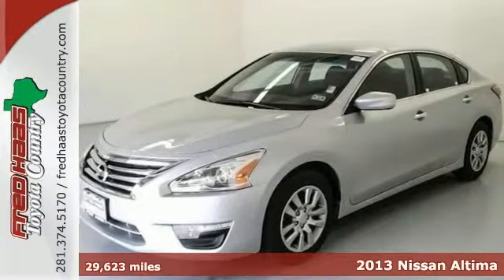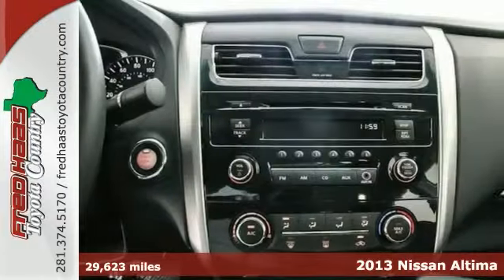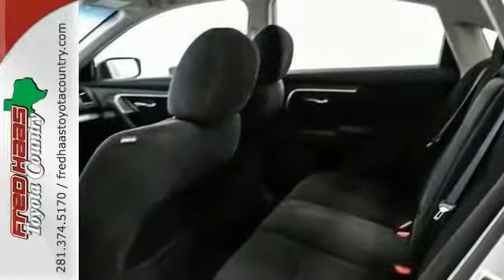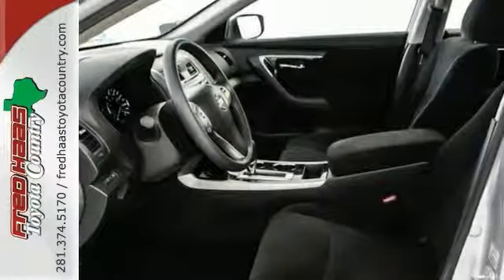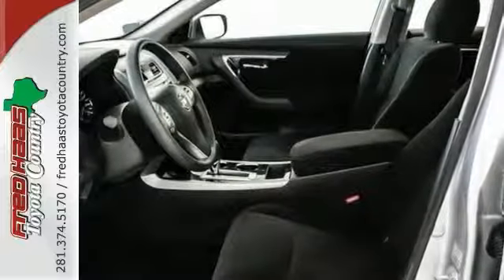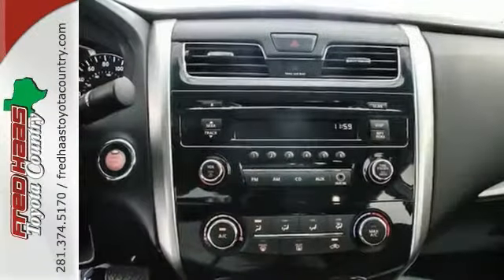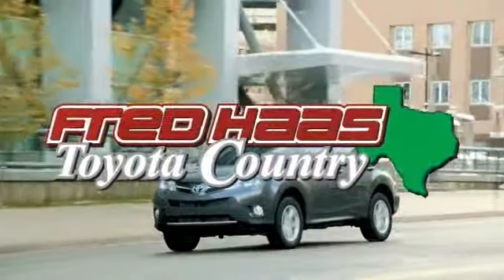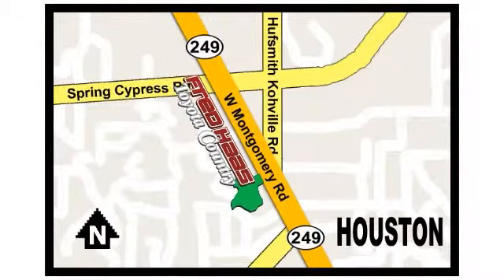2013 Nissan Altima Houston Spring, TX DN533596P - SOLD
Year: 2013
Make: Nissan
Model: Altima
Engine: 2.5L I4 DOHC 16V
Transmission: CVT Xtronic
Color: Silver
Mileage: 29623
Stock #: DN533596P
***FACTORY WARRANTY***, **ONE OWNER**, and Clean CarFax History. Economy smart! Put down the mouse because this 2013 Nissan Altima is the car you've been looking for. Aren't you tired of taking a beating at the pump? With this Altima that will be a thing of the past. What are you waiting for? Call or come by today! ***For a no-hassle experience contact the Fred Haas Toyota Country Internet Team to honor this special internet price *** Our commitment to customer service is second to none. We are dedicated to giving our customers the best internet buying experience possible. Our primary concern is the satisfaction of our customers. Need to trade up? We also offer one of the most comprehensive parts and service departments in the automotive industry! We are located on the south bound feeder road of S.H. 249 between Spring-Cypress & Jones Road. Just 10 minutes north of the beltway or 5 minutes north of 1960!

Address:
22435 Tomball Parkway